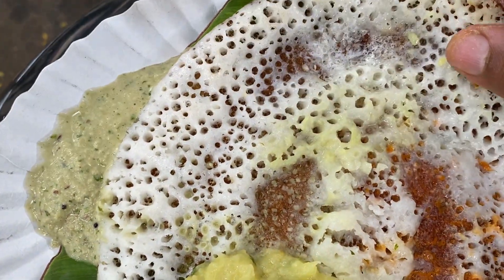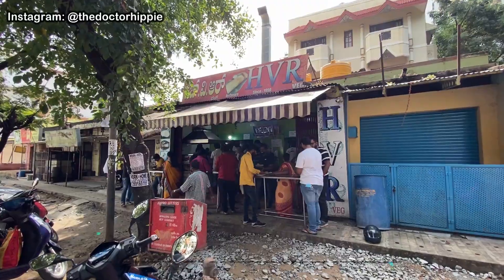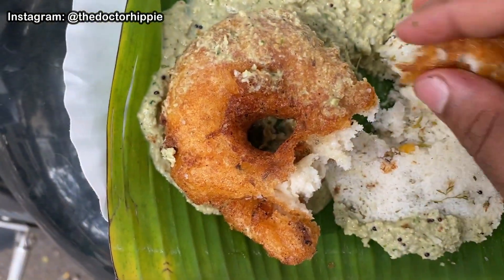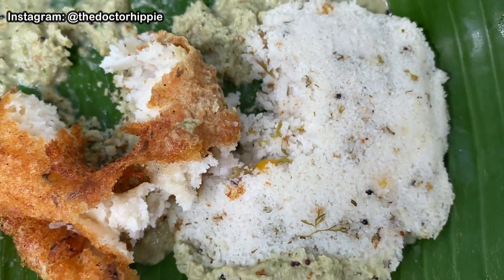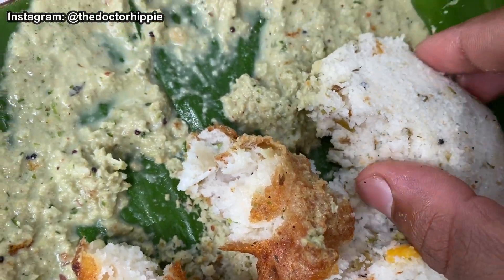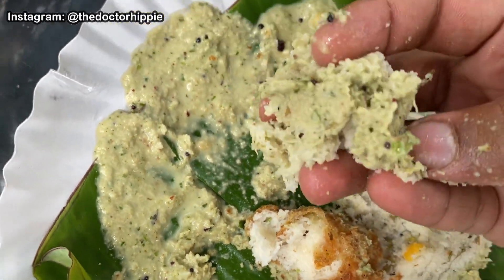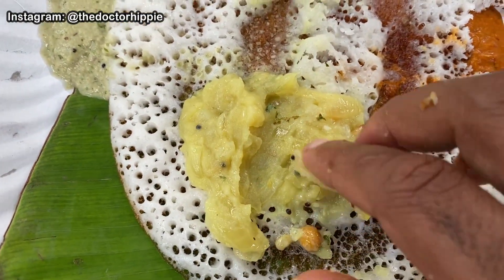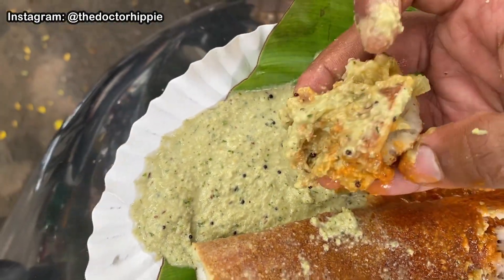Benne Masala Dosa & Fluffy Idli Bangalore | Best Breakfast Restaurant Bangalore | HVR Veg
TDHScale: The Vada was super yum and crispy as it was served to me right after it was made 👍
The Idli has some dill and other greens in it, I really liked how fluffy and soft it was, it paired really well with the coconut chutney 👍
The Benne Masala Dosa was crisp on the outside and super fluffy on the inside. They make it using a lot of butter which definitely adds to the taste. I loved the mash inside the dosa too, it was cooked perfectly. They served the dosa with two chutneys both were based in coconut but one was spicier than the other, overall it was a great experience 👍

Price List: (All Approx)
Idli & Vada: ₹30
Benne Masala Dosa: ₹30

All opinions are completely personal, you may or may not like the food. Most importantly, I don’t expect anyone to agree with me. Thank you and happy gorging.

Love & Peace
Revive Rejuvenate Rebuild Rediscover
TheDoctorHippie